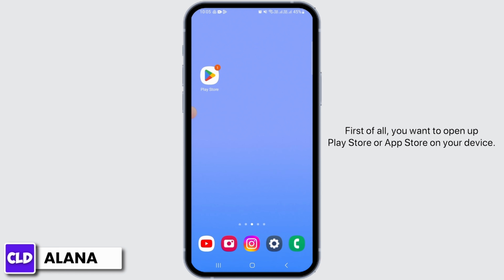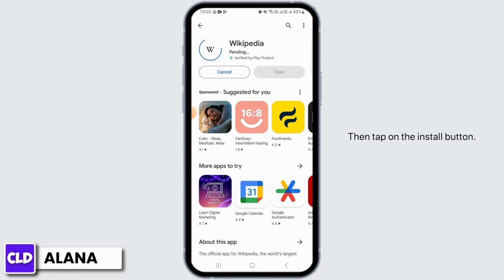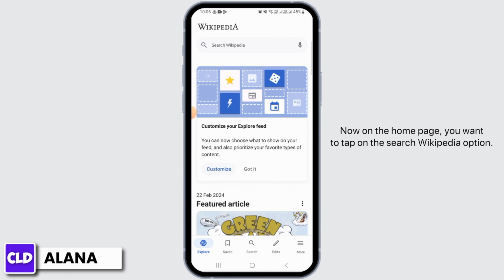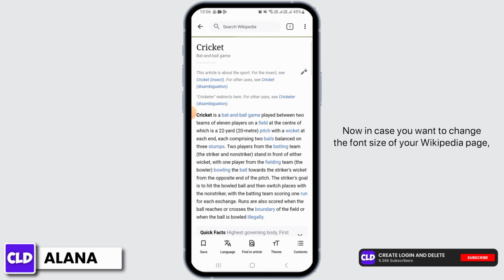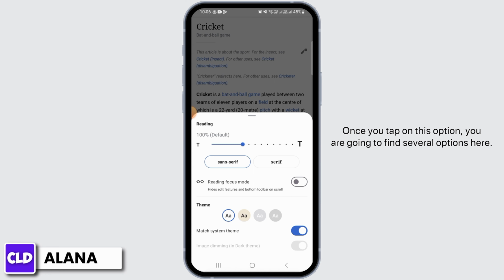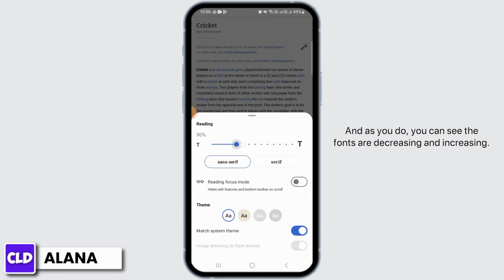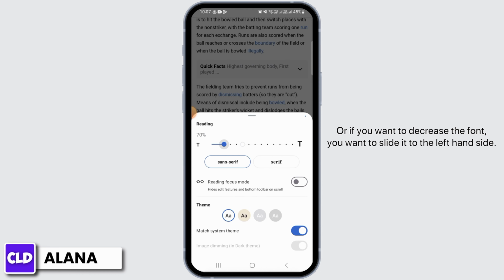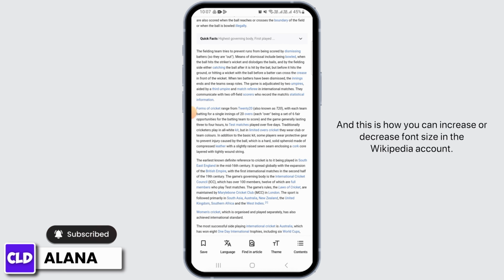How To Increase/Decrease Font Size In Wikipedia Account 2024 | Change Font Size On Wikipedia Mobile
Tutorial On How To Increase/Decrease Font Size In Wikipedia Account 2024.

Welcome to Create Login And Delete! In this 2024 tutorial, we're focusing on how to adjust the font size in your Wikipedia account on mobile devices. Whether you're using Android or iOS, this guide will ensure you have a comfortable reading experience on Wikipedia.

In this tutorial, we’ll discuss:

How To Increase/Decrease Font Size In Wikipedia Account 2024: We'll start by showing you how to customize the font size in your Wikipedia account for an optimal reading experience. This includes accessing the settings and choosing the right font size for your needs. (0:00 - 0:30)

Increase Decrease Font Size in Wikipedia Android: Specific instructions for Android users on how to adjust the font size in the Wikipedia app. Learn the simple steps to make the text larger or smaller according to your preference. (0:31 - 1:00)

Increase Decrease Font Size in Wikipedia iOS: A guide for iPhone and iPad users on how to change the font size in the Wikipedia app. We’ll cover the iOS-specific steps to easily modify the text size for better readability. (1:01 - 1:30)

🔗 Have questions about adjusting font size on Wikipedia or need further assistance with app settings?

📱 Timestamps:

0:00 - Introduction to Adjusting Font Size in Wikipedia
0:30 - Changing Font Size on Wikipedia for Android
1:00 - Font Size Adjustment on Wikipedia for iOS